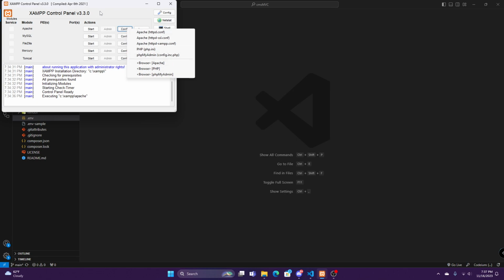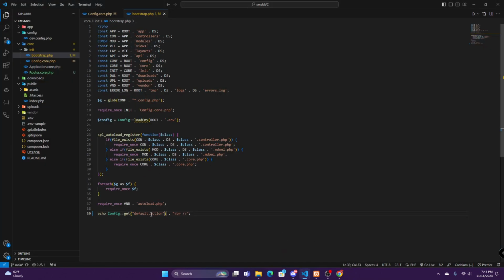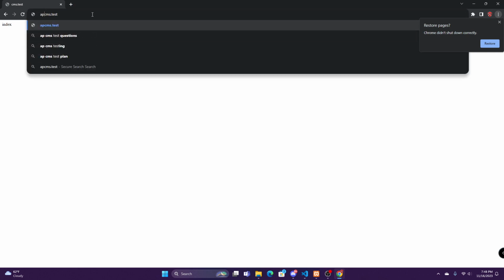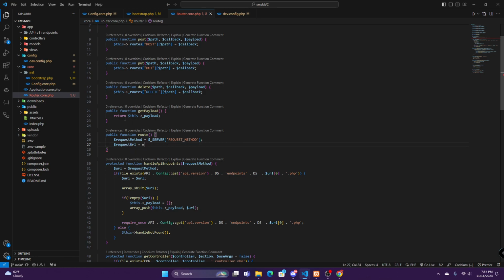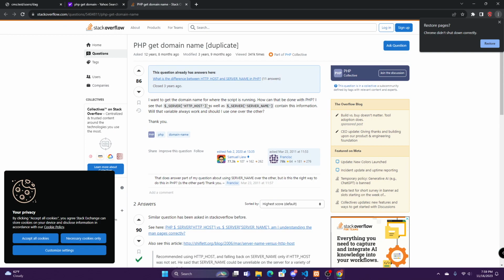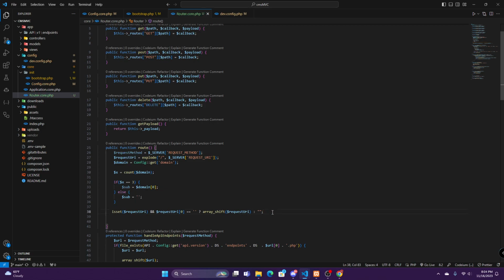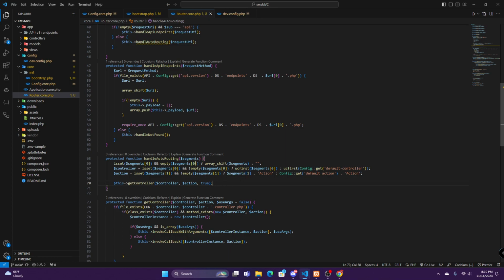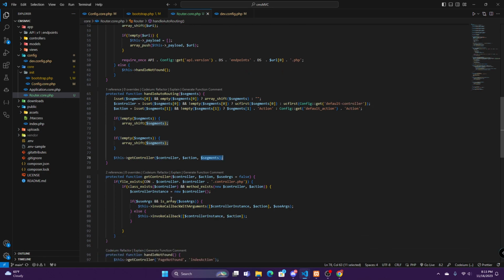Building a Robust Router for Your MVC Framework (Part 2) - Advanced API Routing and Auto Routing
Welcome back to Part 2 of our tutorial series on creating a powerful Router component for your custom MVC (Model-View-Controller) framework. In this episode, we'll dive into advanced features, including API routing and auto routing, to further enhance the capabilities of our Router.

In this video, we'll cover:

Extending our Router to handle API-specific routes
Creating a flexible API routing mechanism
Implementing auto routing for controllers and actions
Exploring best practices for structuring your MVC application
Testing and fine-tuning our Router's capabilities
Bringing it all together to complete our versatile Router
Whether you're a beginner looking to master Router components or an experienced developer seeking to optimize your MVC framework, this tutorial series will provide valuable insights and practical techniques. By the end of Part 2, you'll have a comprehensive Router that supports both traditional and API routes while simplifying controller and action handling.